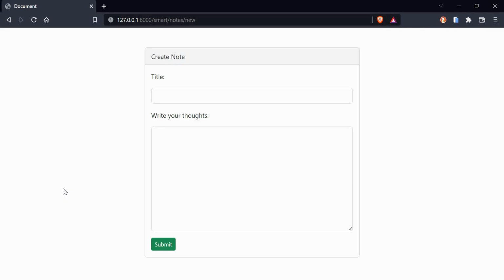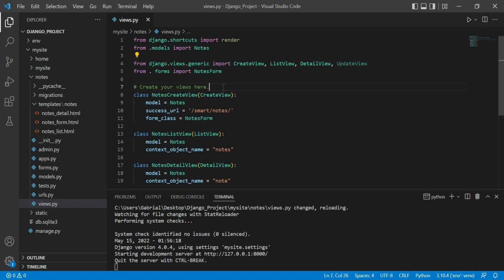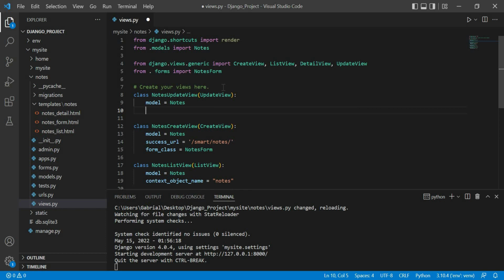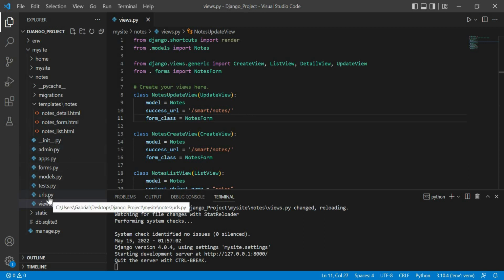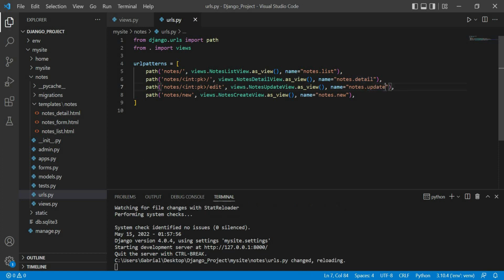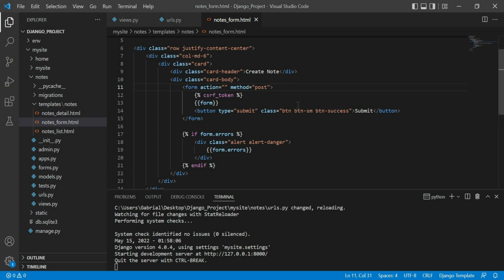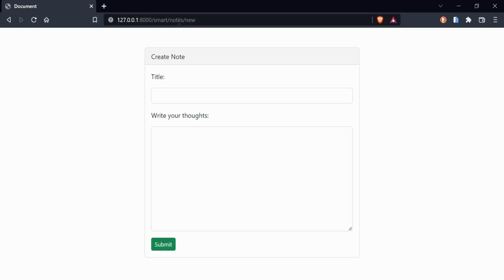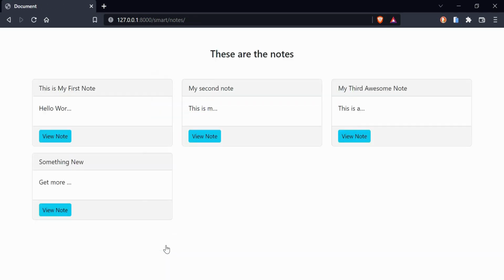[Part-36] Django 4 Note-Taking App Tutorial: Creating Update View With Class Based Views In Django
Welcome to another insightful episode of our Django 4 Note Taking App Tutorial Series! In this tutorial, we're stepping into the world of Class-Based Views to create an efficient and powerful Update View for your Django app.

In this video, you'll learn how to:
- Utilize Django's Class-Based Views to handle the update functionality of your app.
- Customize and configure the update view to suit your specific needs.
- Ensure data integrity and a seamless user experience during the updating process.

Whether you're a Django developer or a coding enthusiast, this tutorial will empower you to create dynamic and interactive web applications.

Thank you for joining us, and let's master Class-Based Views for robust update functionality!